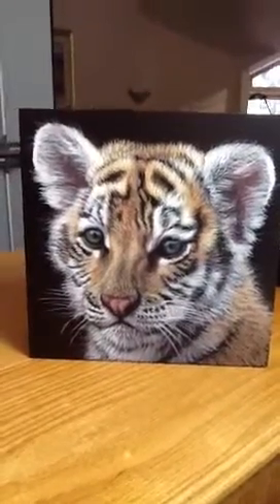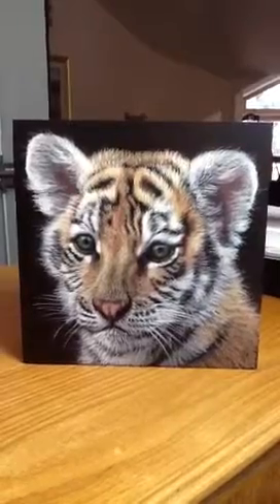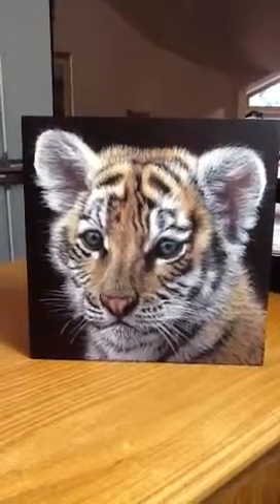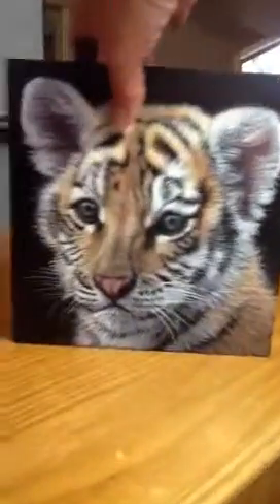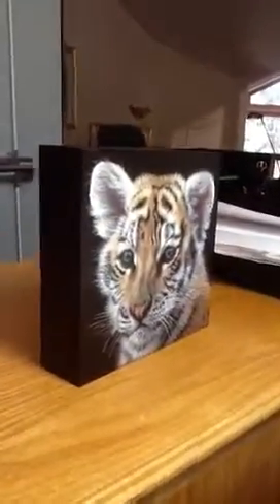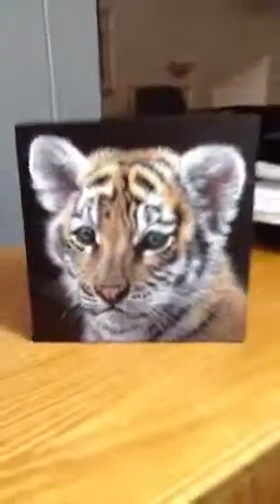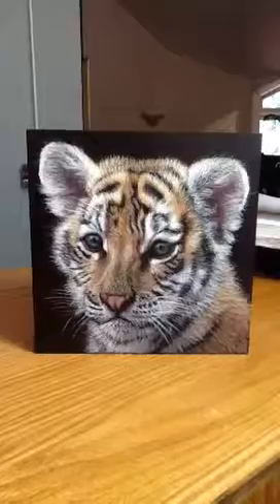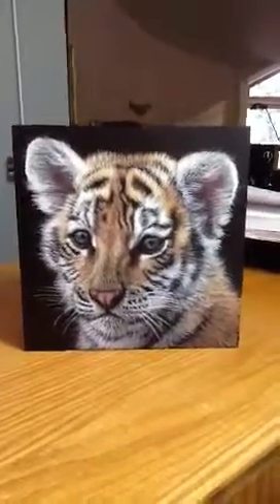Tiger painting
This is one of my new paintings. It's an 8 X 8 and can be hung on a wall or sat on a surface.